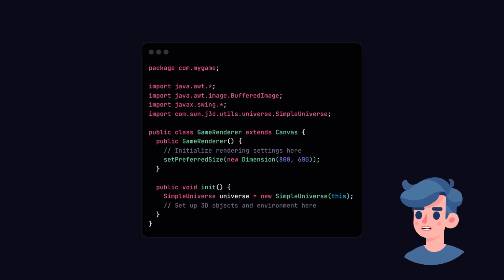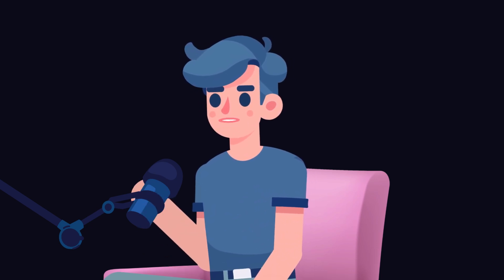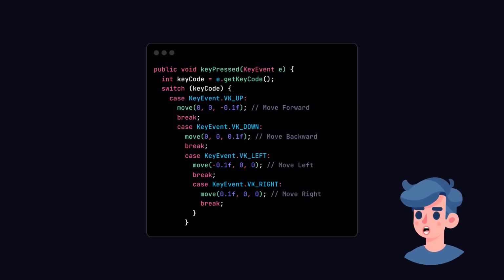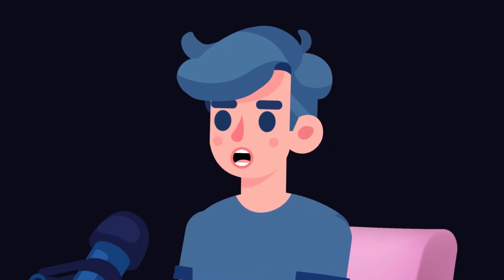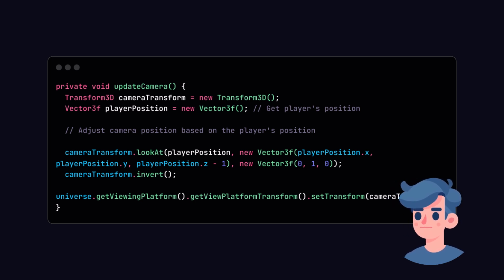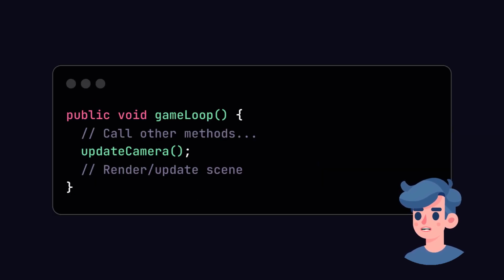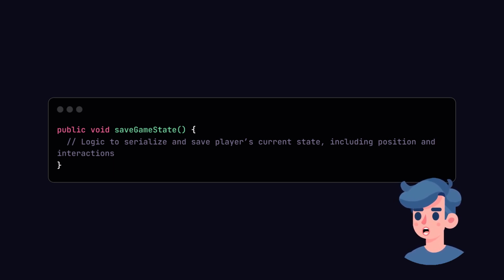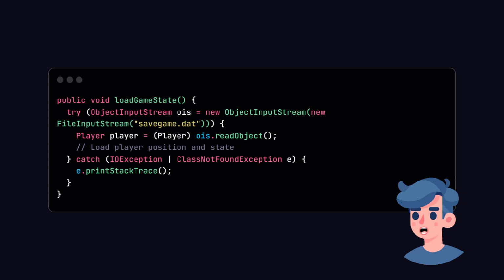Crafting Your First 3D Open-World Game in Java